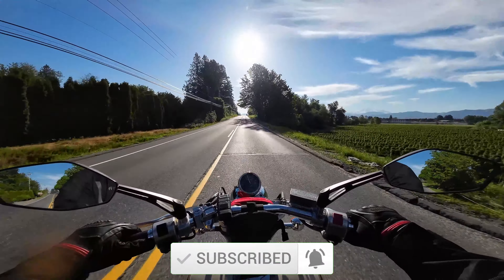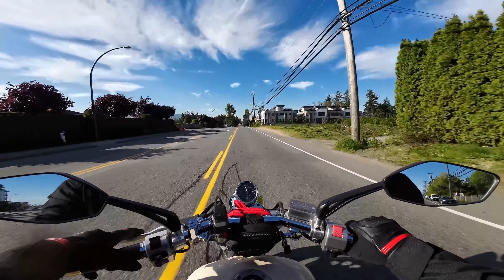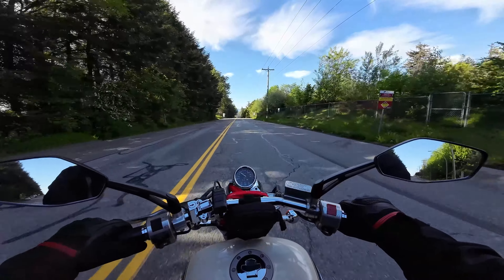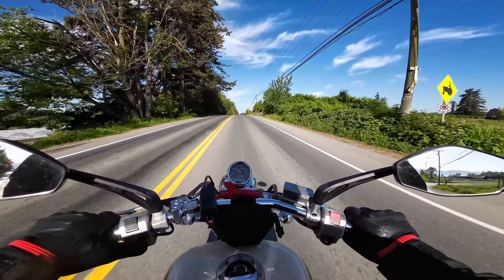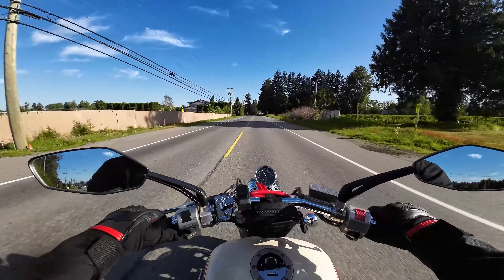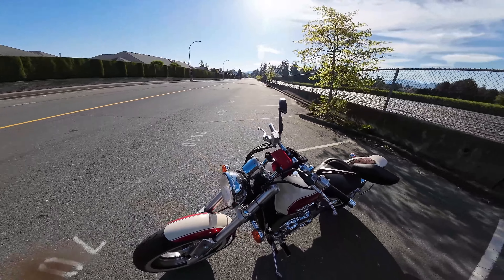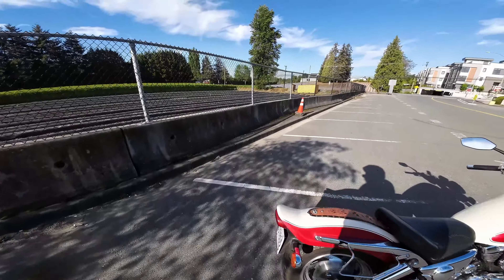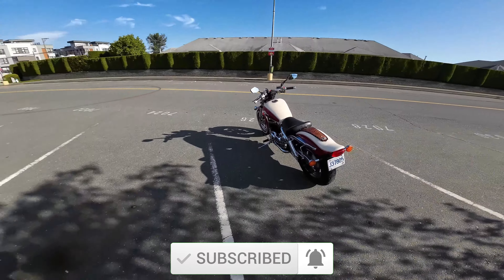DJI Action 3 1 Month Review | Motovlogging Edition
A quick video on my thoughts about the DJI Action 3 Action camera after using it for a month!

Settings:
2.7K 60 FPS
Rocksteady
Wide

Some Of The Gear I Use:
Kemimoto Tactical Gloves
Milwaukee saddlebags
Helmet extension mount
Exhaust Heat Wrap
Purple Panda Mic
Scorpion EXO-R320 Pinlock Visor
Tascam DR-05X
Motorcycle Jacket